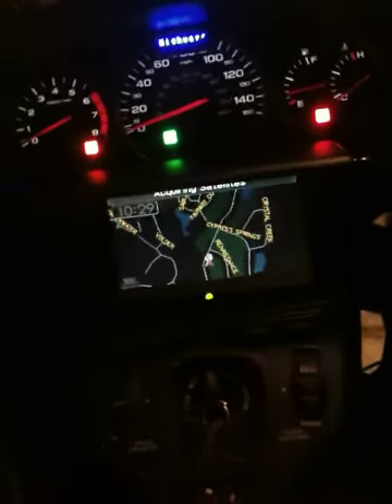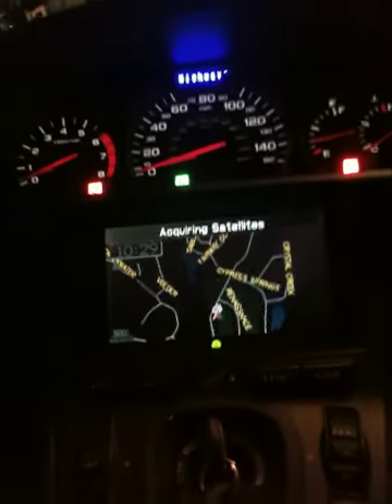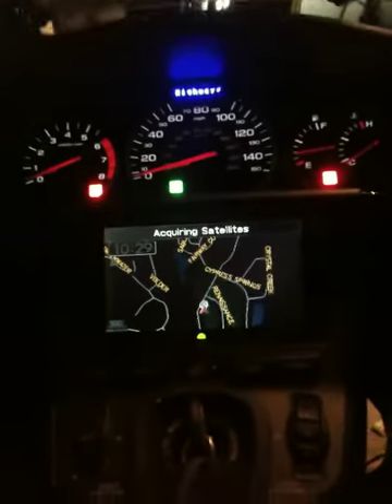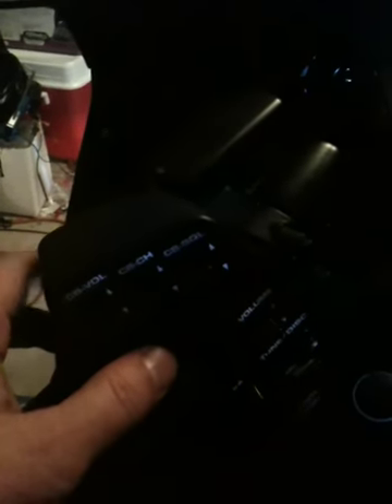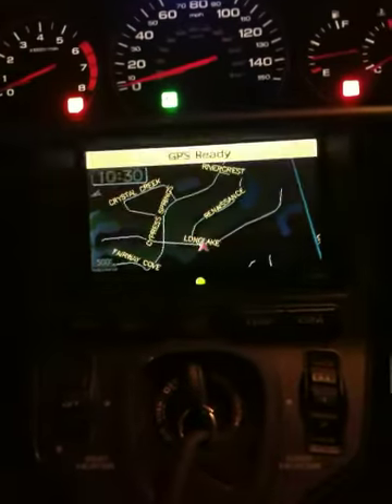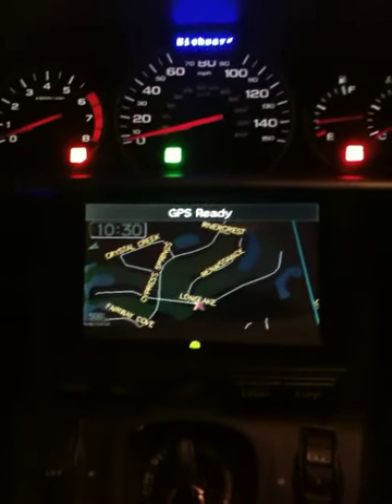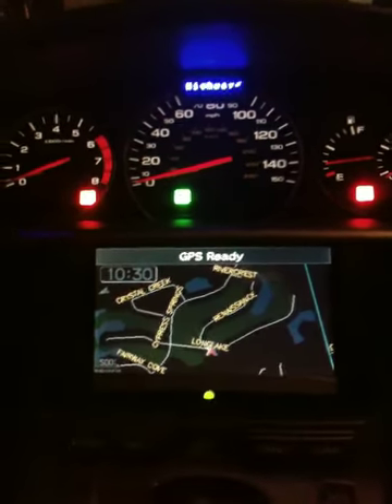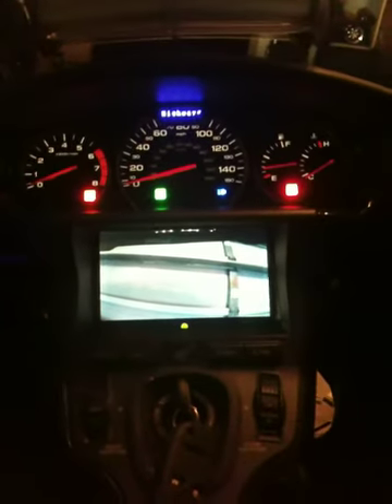back-up cam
details on how the back-up cam works on my GL1800